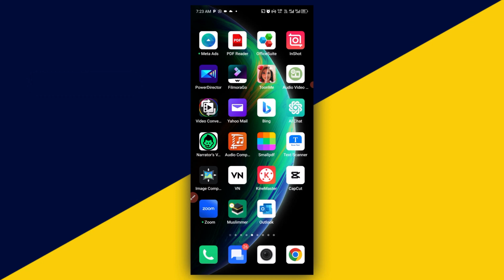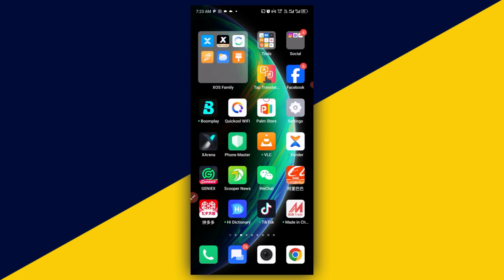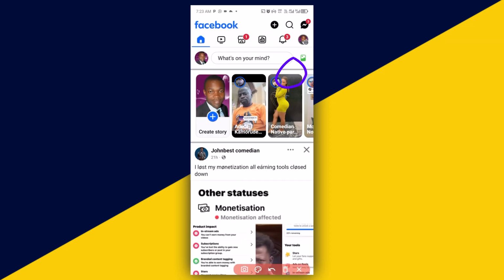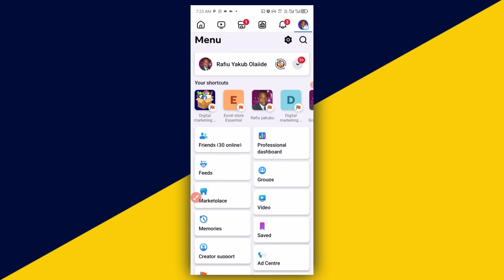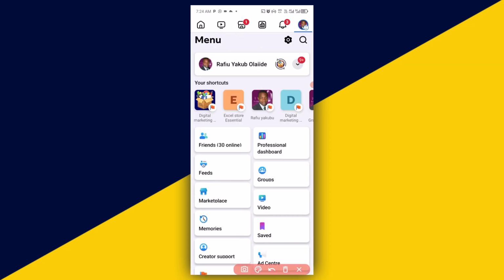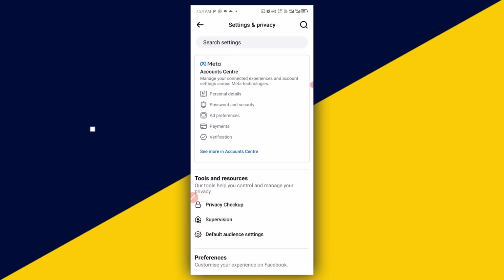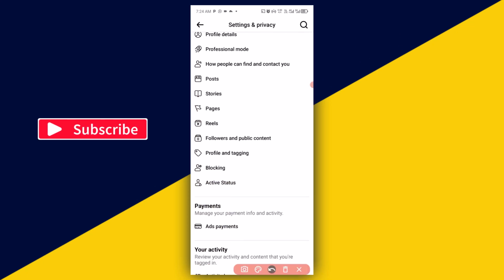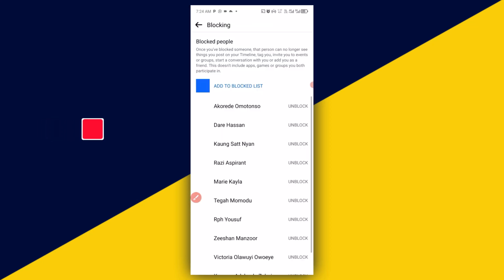How to Find Your Blocklist on Facebook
Welcome to our detailed tutorial on how to find your blocklist on Facebook! 🚫👥

In this video, we'll walk you through the steps to locate and manage your blocklist on Facebook, whether you're using the mobile app or the desktop version. Knowing how to access your blocklist is essential for managing your privacy and controlling who can interact with you on the platform.

What You'll Learn:
1. Accessing Facebook Settings: How to navigate to the settings menu on both mobile and desktop.
2. Finding the Blocklist: Step-by-step instructions to locate the blocklist.
3. Managing Blocked Users: How to unblock users or add new ones to your blocklist.

Why This is Important:
- Privacy Control: Ensure that unwanted interactions are minimized by managing your blocklist effectively.
- User Management: Easily review and update the list of users you've blocked.
- Enhanced Security: Maintain a secure and comfortable online environment by controlling who can see your content and interact with you.